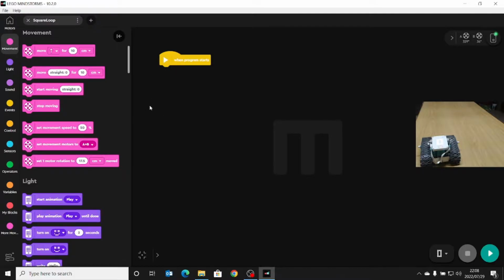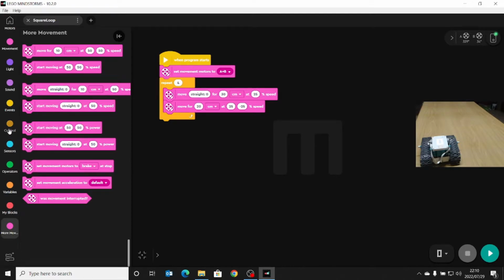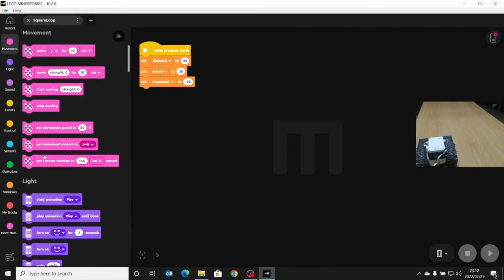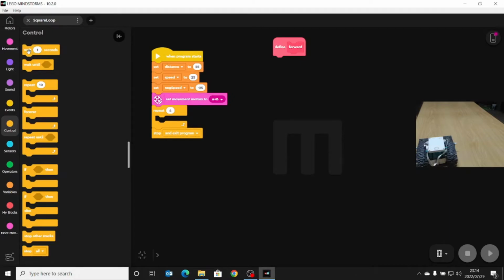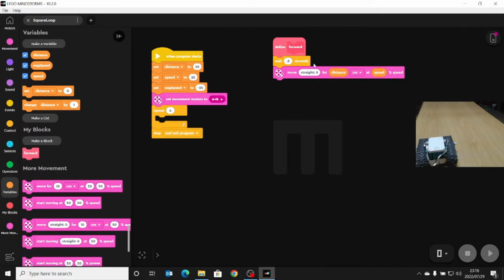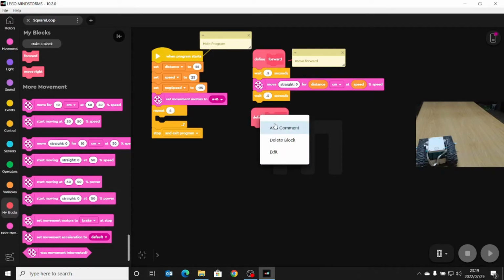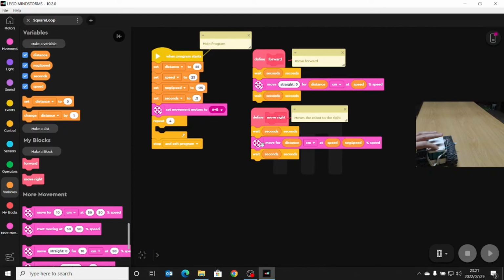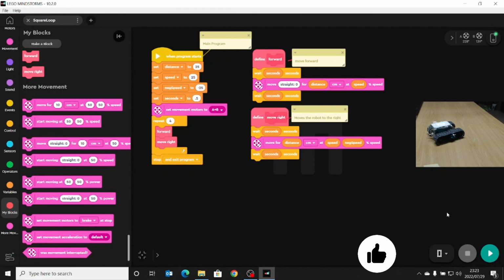LOOP IT - LEGO Robotics Inventor - E2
In this video I show you how to program the tracked robot from Episode 1, to use a loop, for movement.